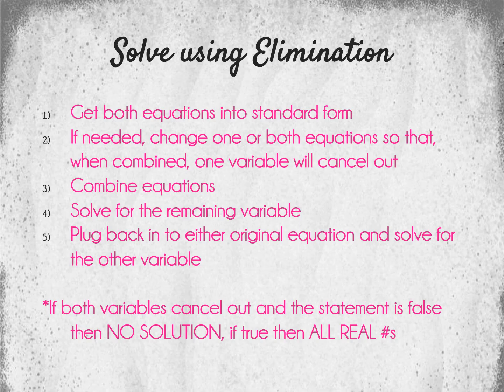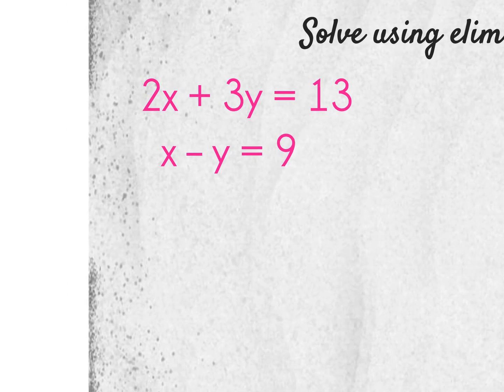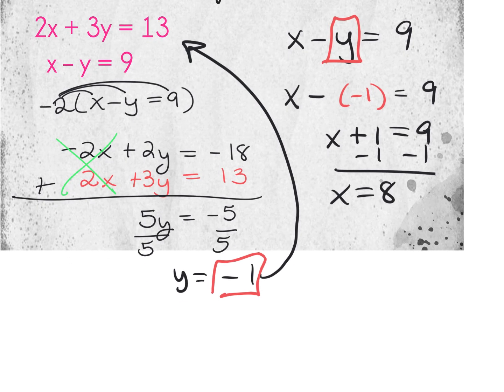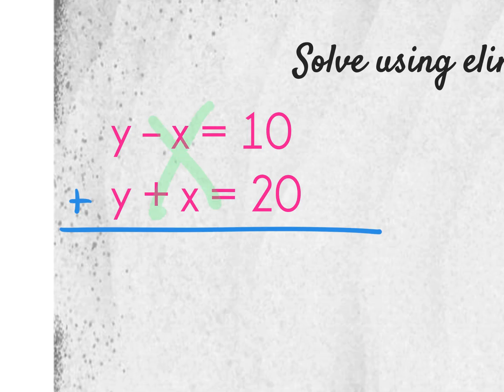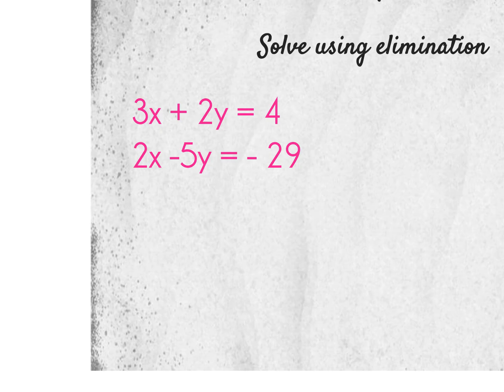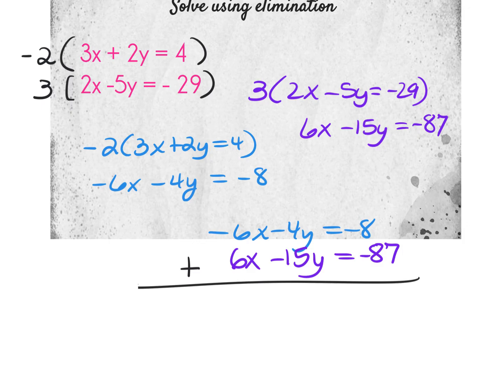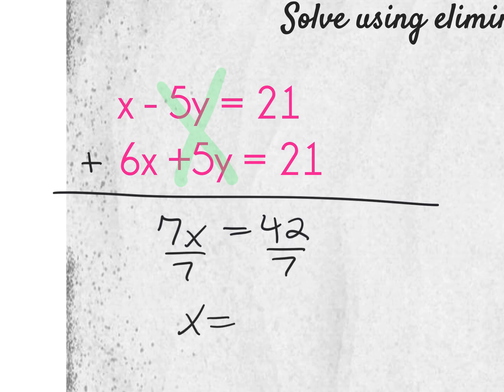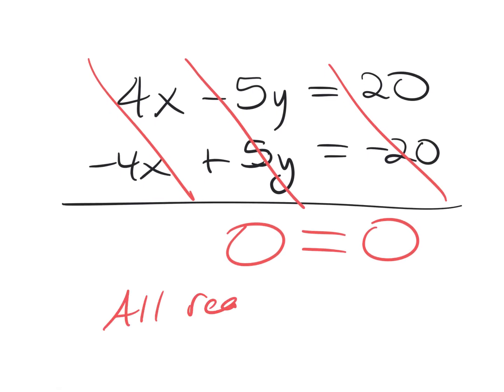12.2.24 Algebra Review - Solving Systems using Elimination